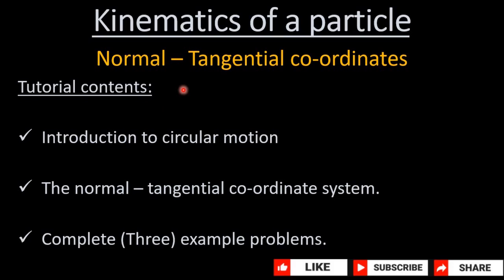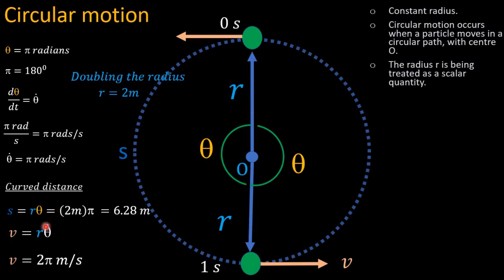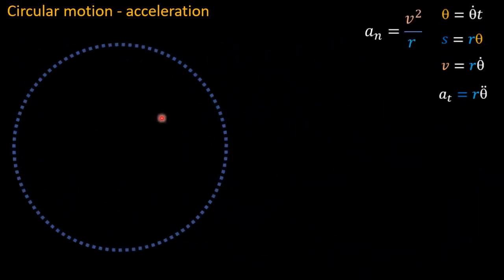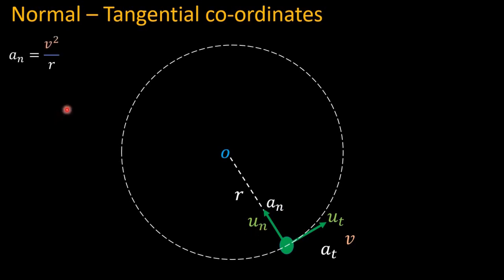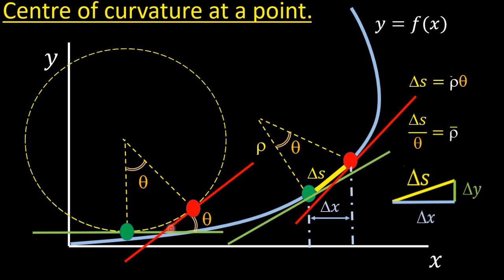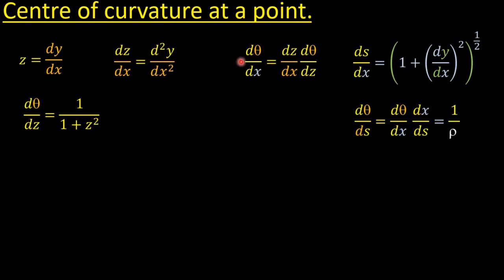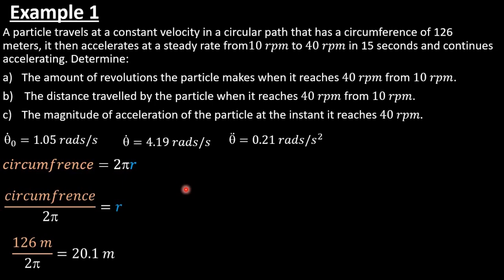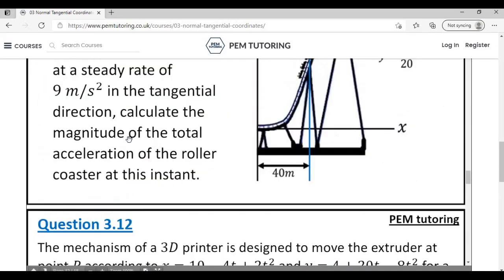Normal tangential co ordinates Tutorial 3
(no login or sign up required)

For a particle moving along a known path, it’s often best to describe the motion using normal–tangential coordinates. These axes are set tangential and normal to the path at the particle’s position (origin at the particle), giving a natural and convenient way to analyse curvilinear motion—including circular motion and motion with a varying radius of curvature.

⏱️ TIMESTAMPS ⏱️
00:00 Introduction
00:24 Circular motion
10:51 Circular motion vs rectilinear motion
11:07 Circular motion – acceleration
20:14 Circular motion – summary of equations
20:27 Normal – Tangential co-ordinate system
23:45 Normal – Tangential co-ordinates with varying radius of curvature
26:01 Deriving equation for centre of curvature at a point
38:05 Example 1: Circular motion
44:03 Example 2: Circular motion
45:55 Example 3: Varying radius of curvature